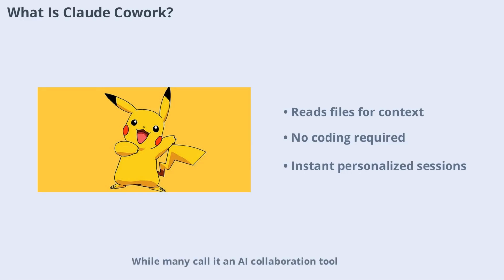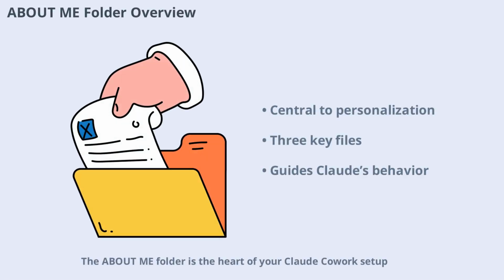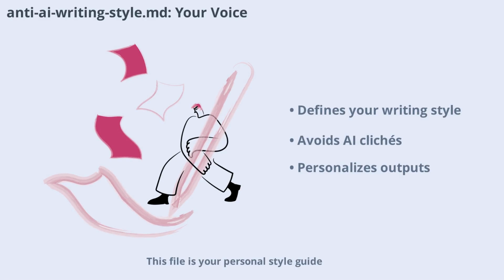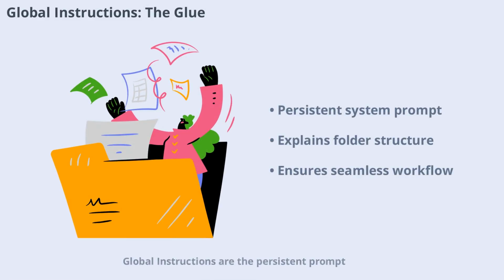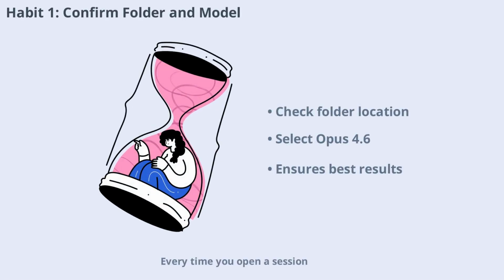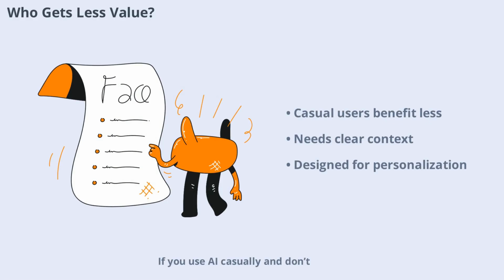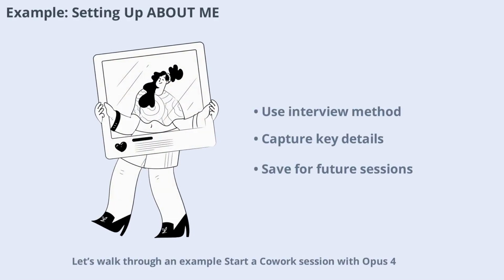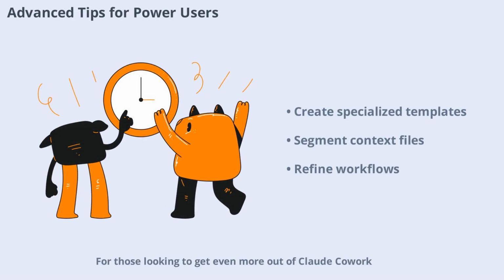Claude CoWork Fully Explained | Use It Like a Pro | Tech Edge AI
Most people use Claude Cowork like a chatbot.

The people getting the best results use it completely differently.

In this video, we break down the exact system for setting up Claude Cowork so every conversation starts with your goals, preferences, writing style, and business context already loaded.

No repeated explanations. No starting from scratch. Just productive work from the first prompt.

🧠 You'll Learn:

✅ What Claude Cowork actually is
✅ Why most users leave 80% of its value untapped
✅ How Cowork differs from regular Claude chat
✅ The ideal Claude Cowork folder structure
✅ How to build an effective ABOUT ME knowledge base
✅ The secret purpose of anti-ai-writing-style.md
✅ How to create a living company strategy file
✅ Using OUTPUTS to build a reusable knowledge library
✅ Creating a TEMPLATES folder for repeatable workflows
✅ Setting up Global Instructions correctly
✅ Why context beats prompting every time

The Perfect Claude Cowork Folder Setup

📁 ABOUT ME

about-me.md
anti-ai-writing-style.md
my-company.md

📁 OUTPUTS

Store your best work and deliverables

📁 TEMPLATES

Save reusable frameworks, emails, reports, and workflows

Instead of telling Claude:

❌ Who you are
❌ What you're working on
❌ Your writing style
❌ Your company goals
❌ Your preferred outputs

...every single session...

Claude already knows.

The result is an AI assistant that feels less like a chatbot and more like a true coworker who understands your work, your priorities, and your voice.

Who Should Use Claude Cowork?

📊 Consultants
✍️ Writers & Content Creators
📈 Founders & Entrepreneurs
🎯 Product Managers
📋 Analysts
💼 Knowledge Workers
🤖 Anyone using AI daily for repeatable work

If you constantly find yourself re-explaining context to ChatGPT or Claude, this setup could dramatically improve your workflow.

💬 What's the biggest problem you face when working with AI assistants today?